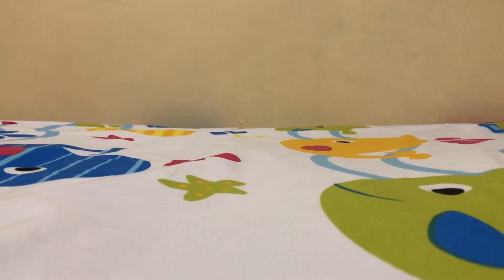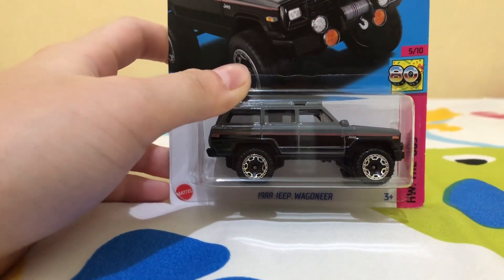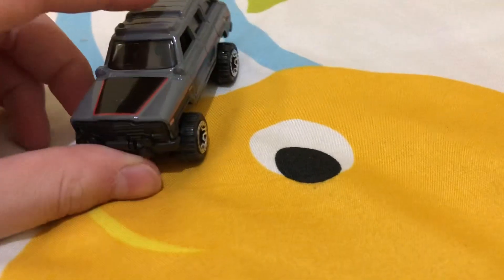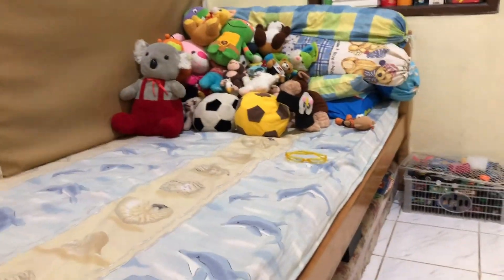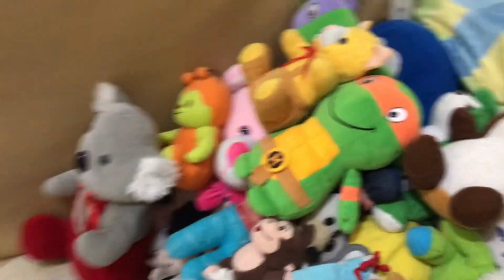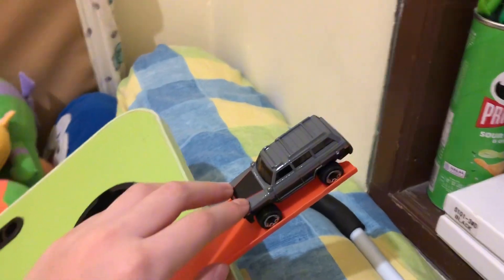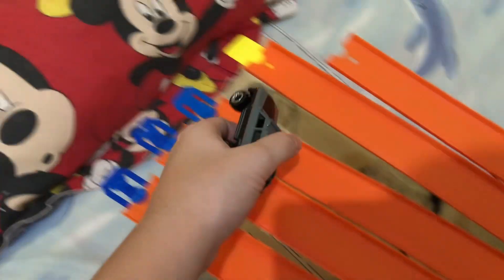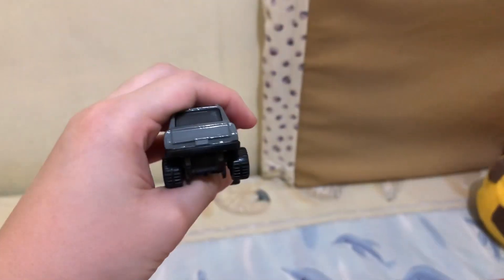Unboxing a new hot wheels from my best friend 😎🏎️